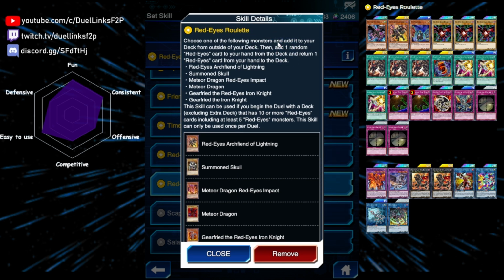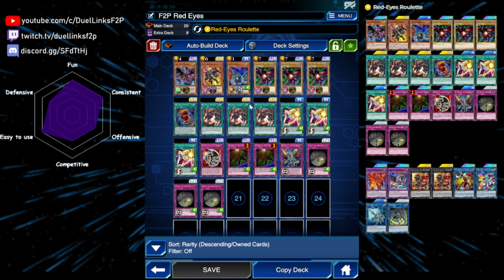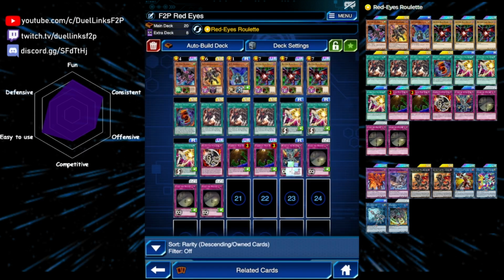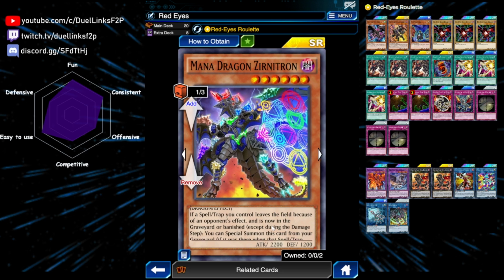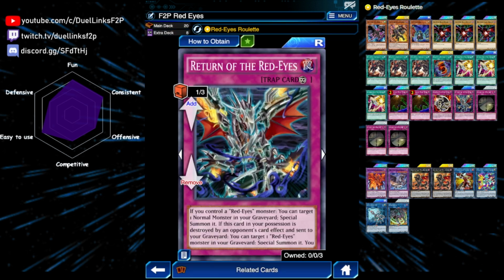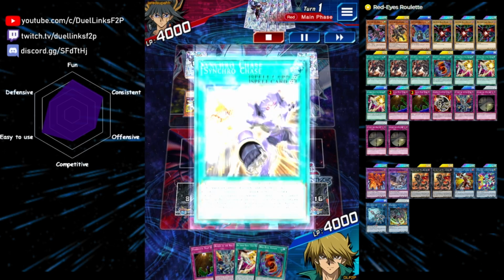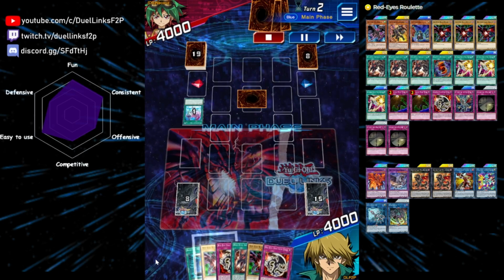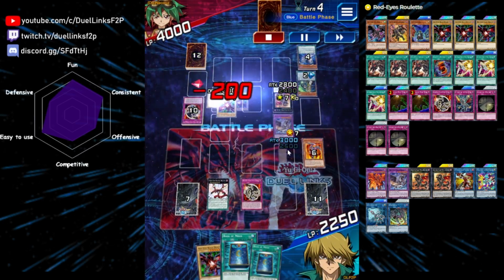RED EYES - F2P/P2W Deck Analysis & Testing [Yu-Gi-Oh! Duel Links]